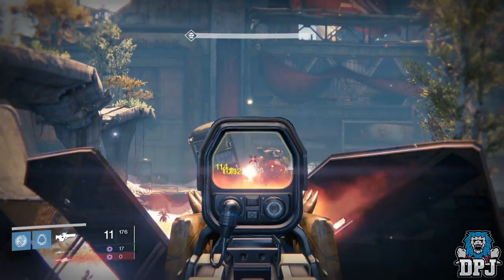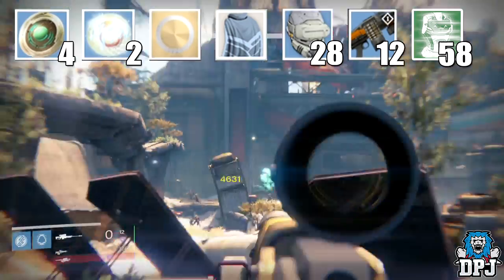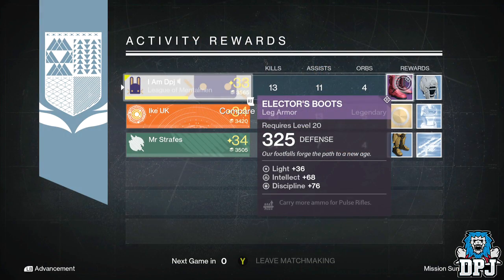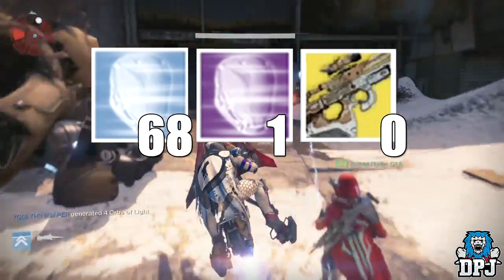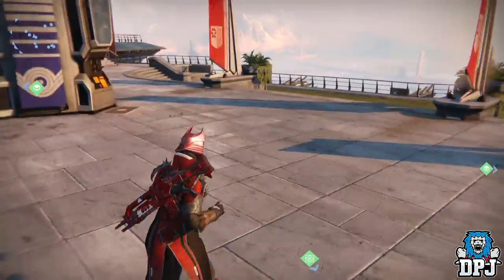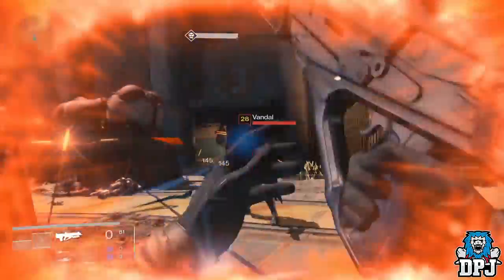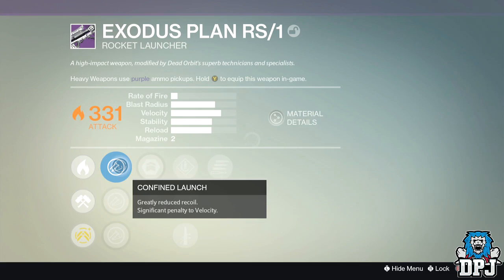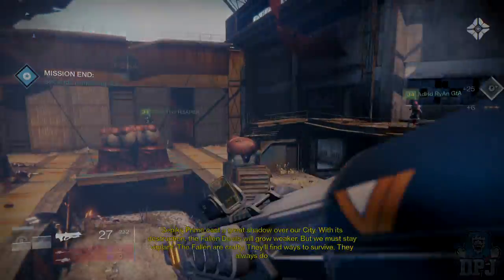Destiny: 30 Dragon Strikes Looting Rewards - 10+ Legendaries!! 65+ Engram Opening!